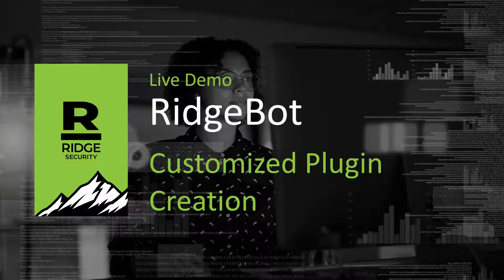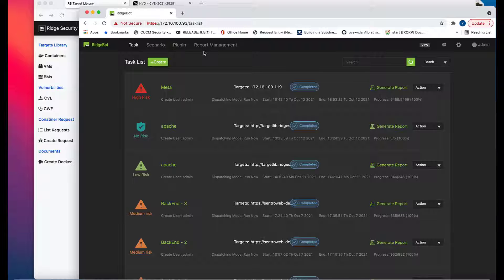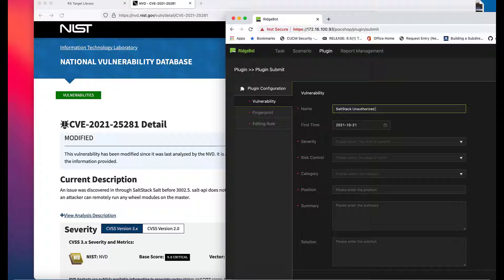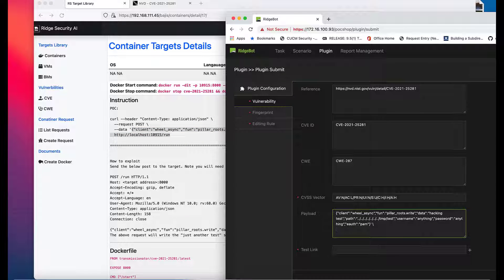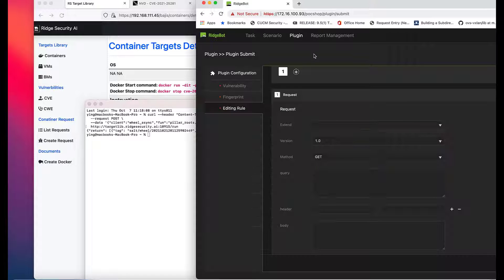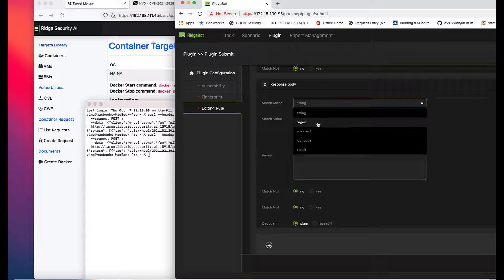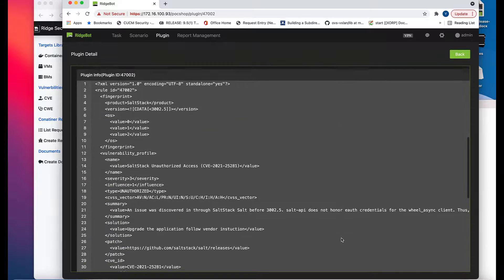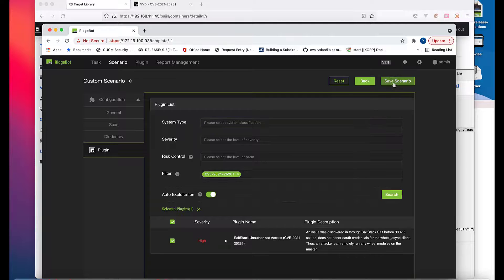Create a Customized Plugin for RidgeBot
In this short video, we’ll show you how to create a customized plugin to discover and validate web application vulnerabilities on the RidgeBot platform.